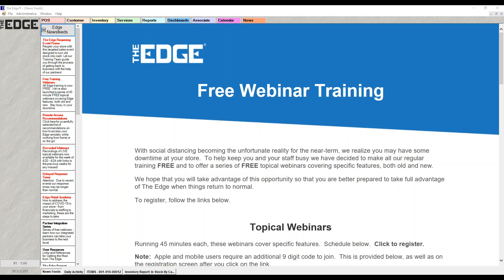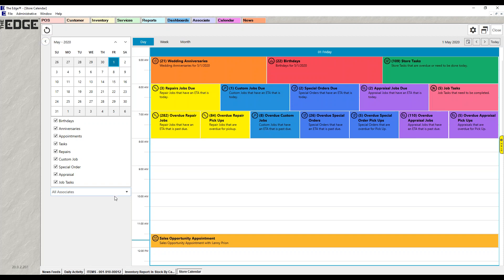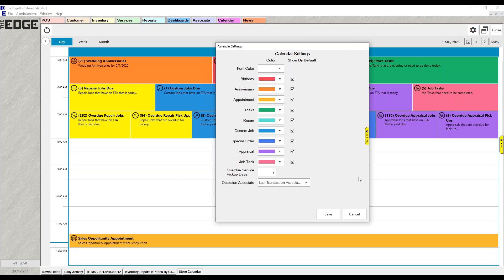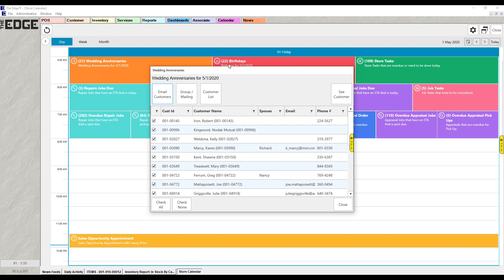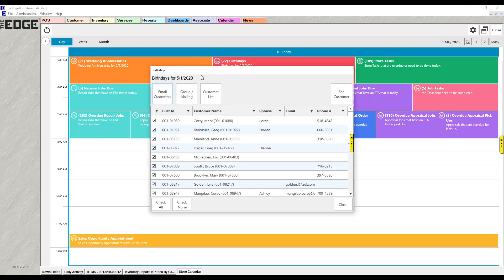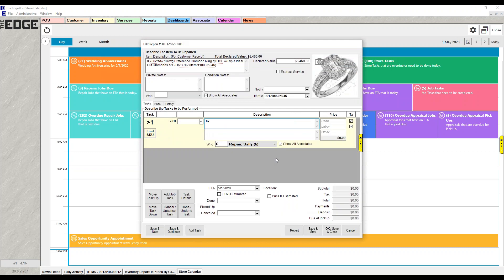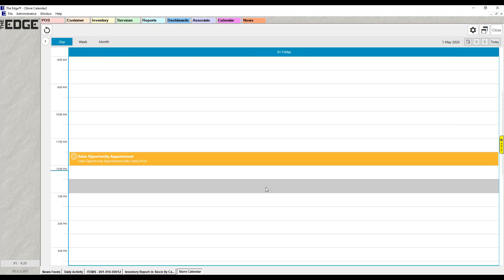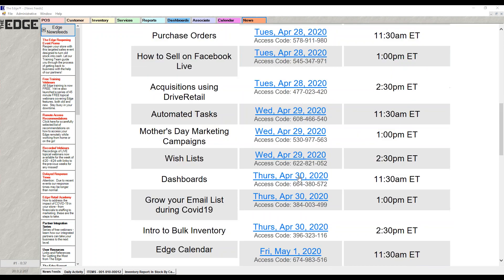Edge Calendar Webinar 5.1.20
Recording of our live webinar training on Edge Calendar from 5/1